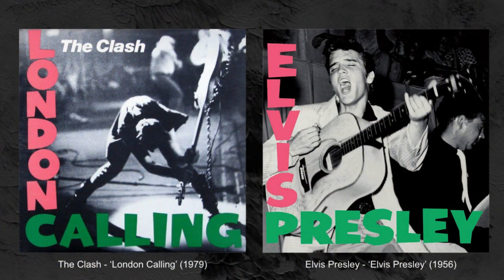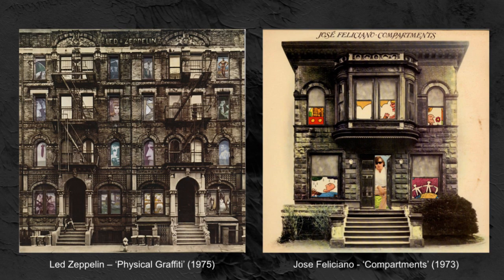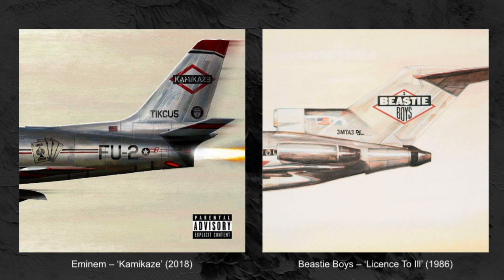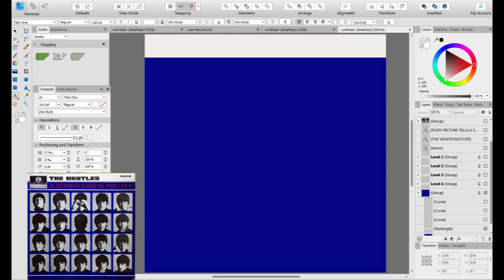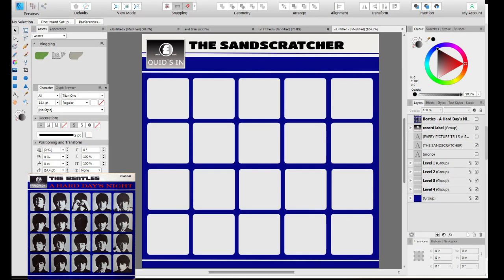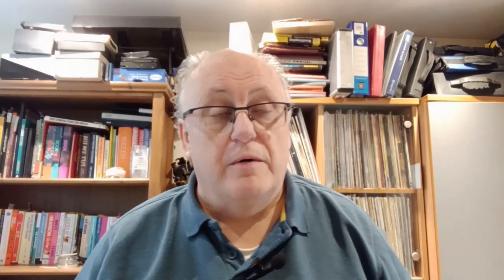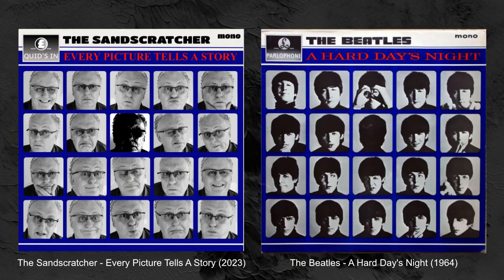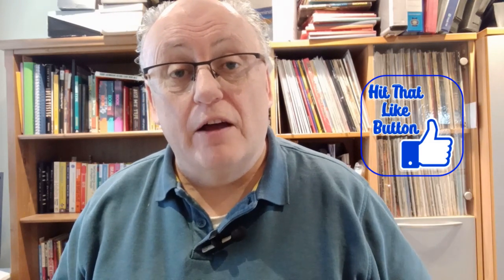From Past to Present: The Journey of Reimagining a Classic LP Cover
Some album covers are very like other covers and so I'm going to make my own version of a classic cover.

Zoom H1n-VP Handy Recorder incl. Accessories- UK-Version